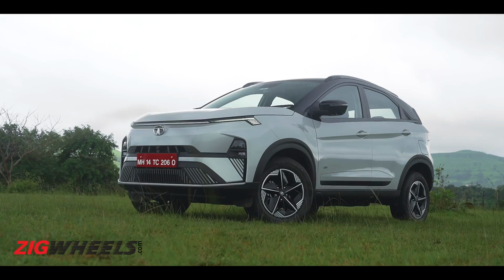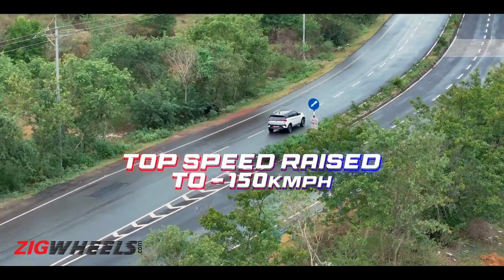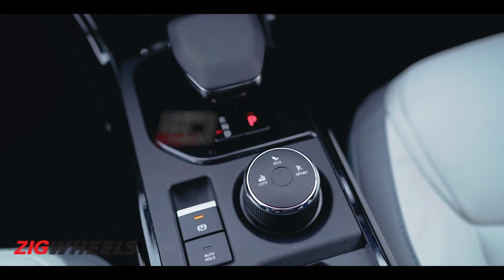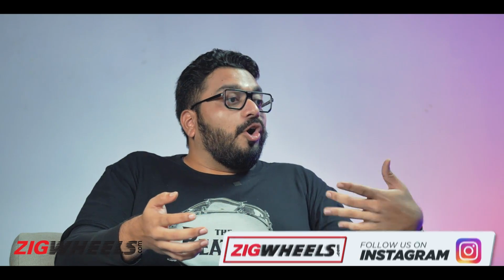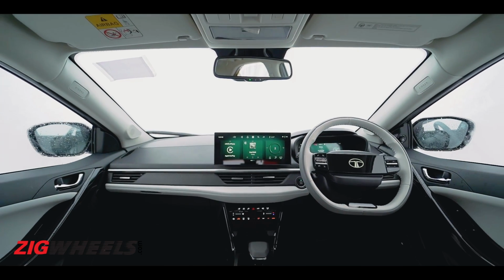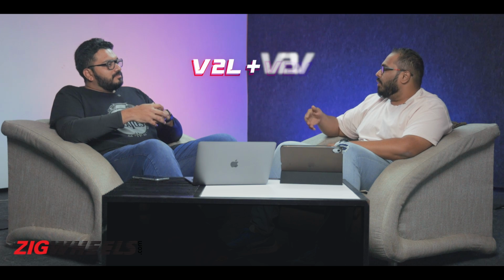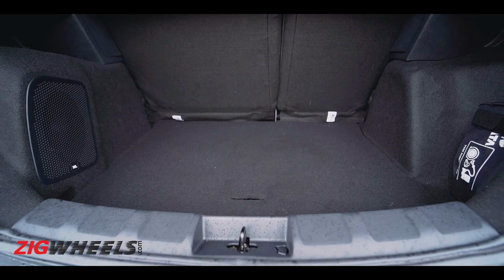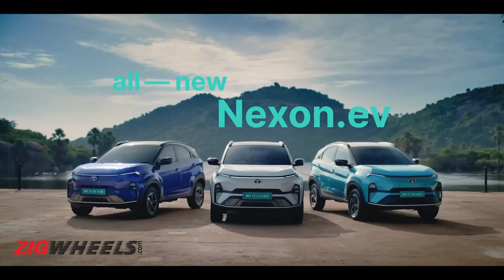Tata Nexon EV Electric SUV Review: THE Nexon To Buy!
The Tata Nexon EV is an electric vehicle that in some ways, started a mini revolution of its own. In its new avatar, the Tata Nexon EV comes in two versions - long range and medium range. While the battery packs are the same as before, the car now runs a brand new, lighter motor. The Tata Nexon EV also gets brand new tech, like a 12.3-inch touchscreen infotainment system, 9 speaker JBL audio, ventilated seats and a lot more.

Key Moments:

0:00 Meet The Tata Nexon EV!
1:05 Tata Nexon Safety Upgrades
2:21 Tata Nexon EV Drive Impressions, Range, Performance
5:38 Tata Nexon EV Regen Modes, Paddle-Shifters, One-Pedal Mode
8:39 Nexon EV Drive Modes, Ride Comfort
10:31 Tata Nexon EV Touchscreen Infotainment
13:40 Tata Nexon EV AC Performance
14:31 Nexon EV Digital Cluster
16:08 Tata Nexon EV Music System
17:23 Tata Nexon EV Features, V2L, V2V
20:55 Nexon EV 360-Degree Camera, Blind-View Monitor
22:13 Tata Nexon EV Interior Quality, Space & Practicality
24:25 Tata Nexon EV Design & Styling
26:24 Most Expensive Nexon!